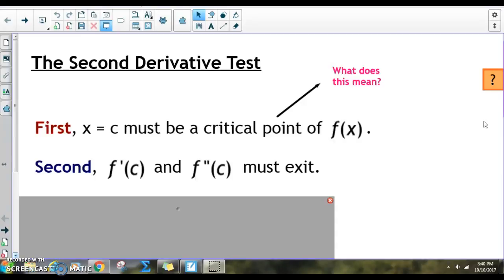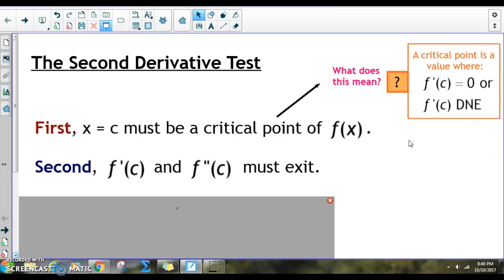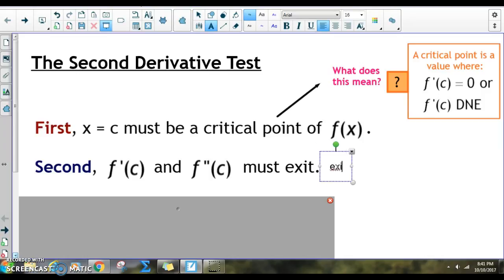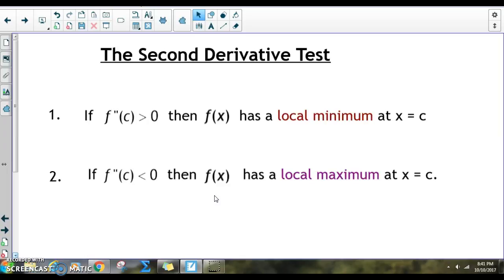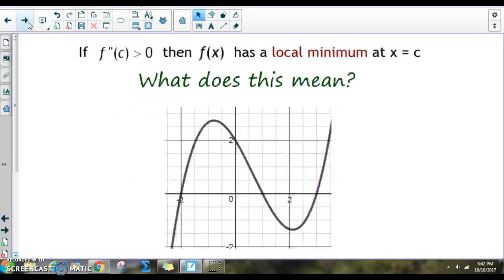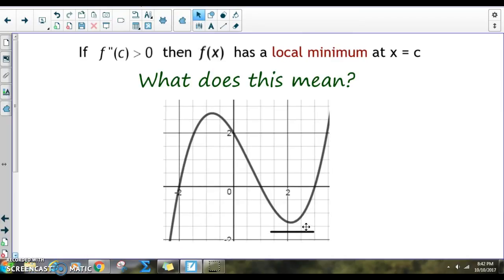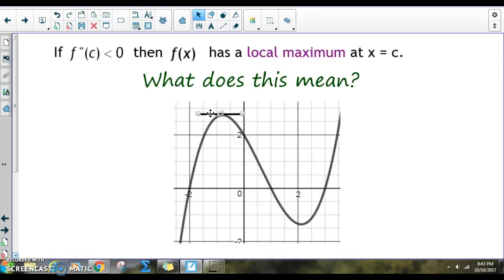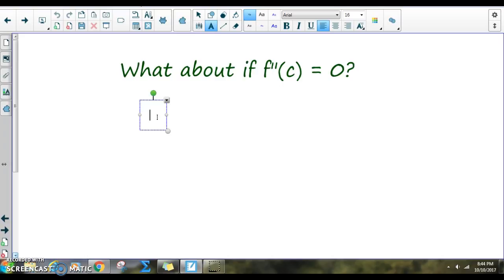2nd Derivative Test for Local Maxima